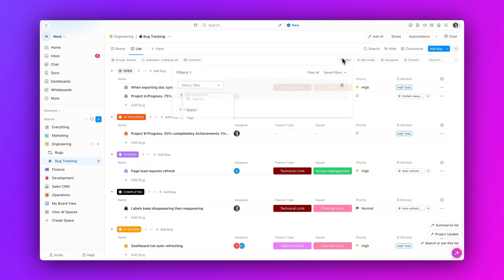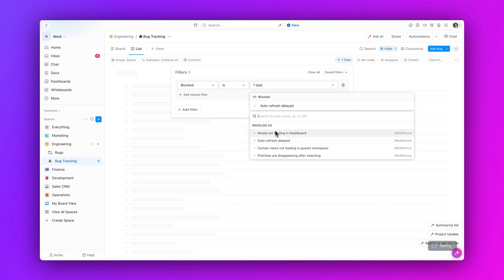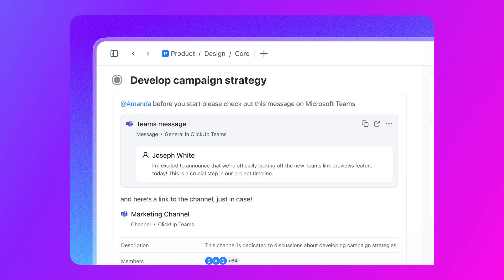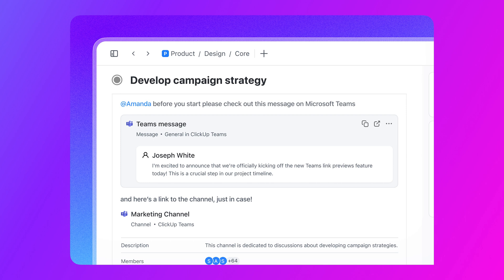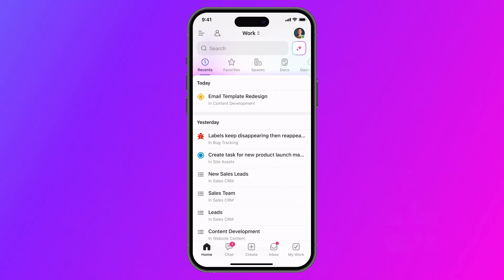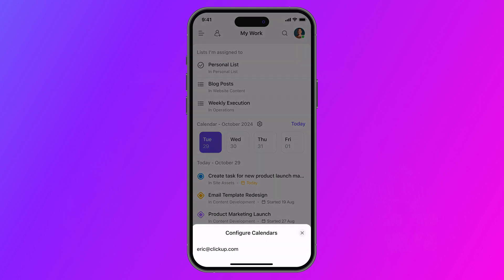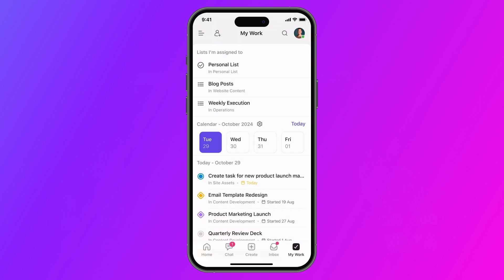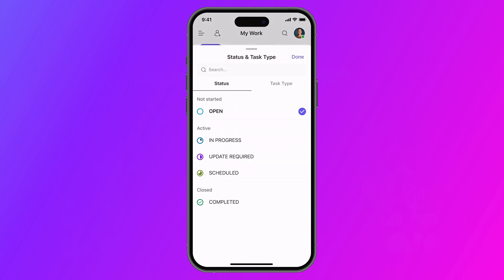ClickUp Release 3.36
This week's release brings you the ability to filter by relationships, Microsoft Teams link previews, and more!

Chapters:
0:00 Intro
0:14 Filter by Custom Relationships
0:31 Microsoft Teams link previews
0:52 My Work page on mobile